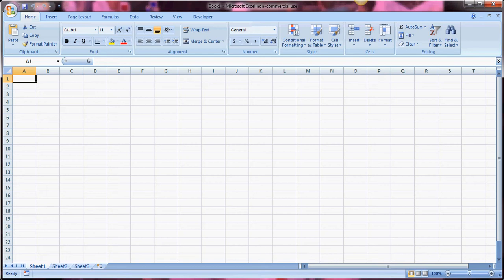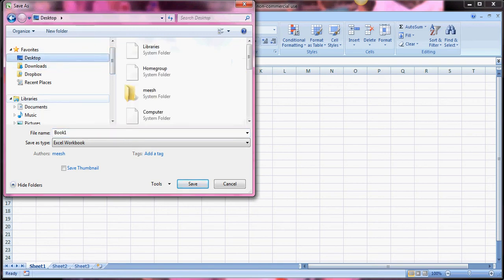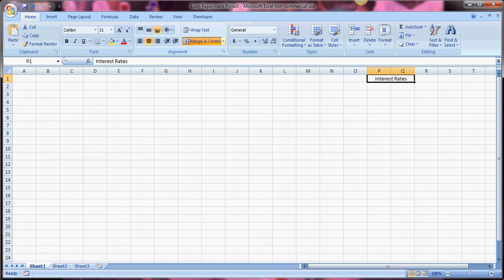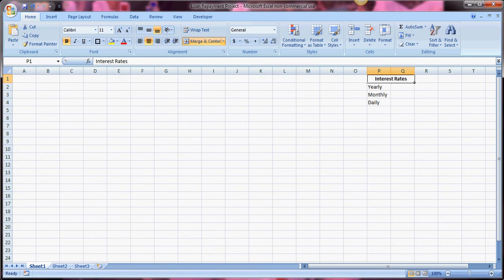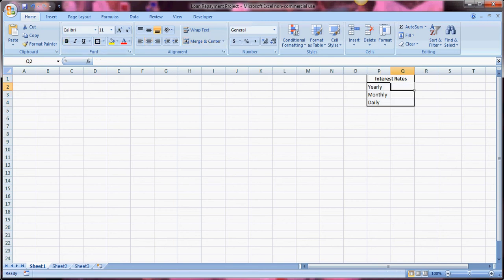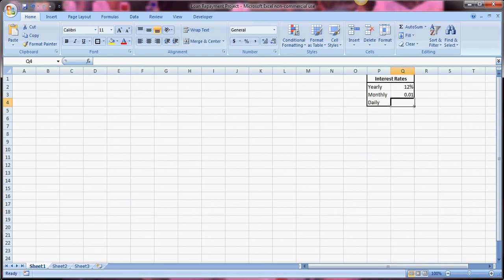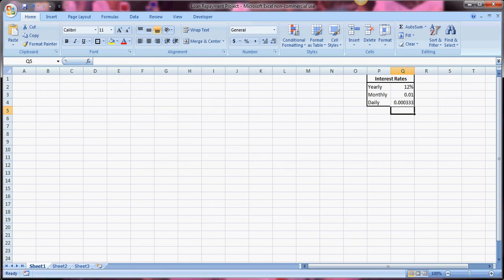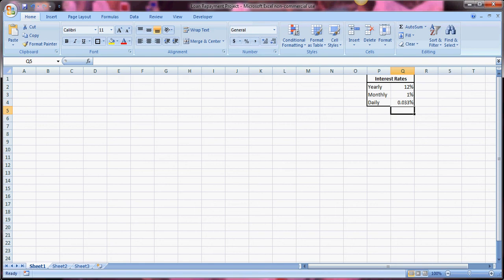Excel Loan Repayment project - Day 1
This is the first day in Excel project: Loan Repayment.